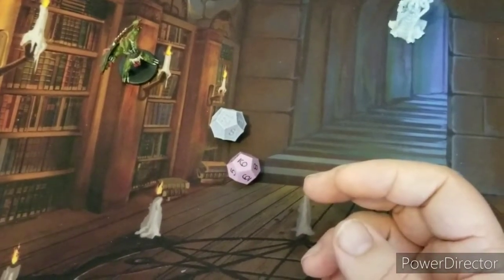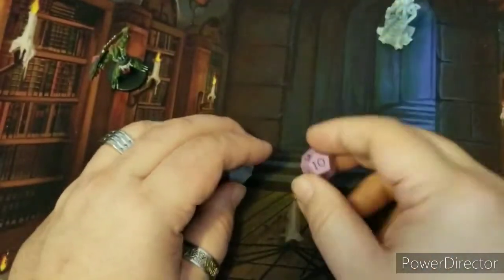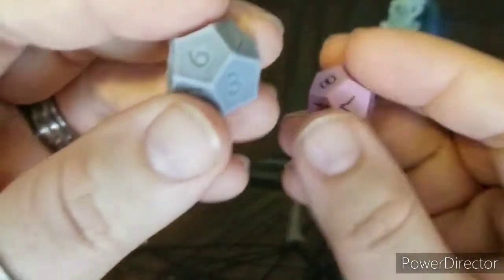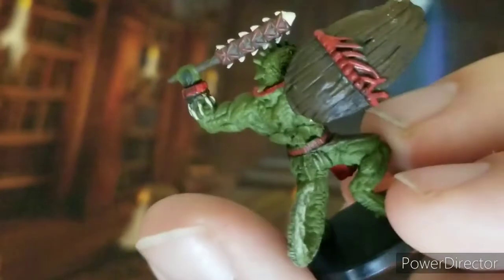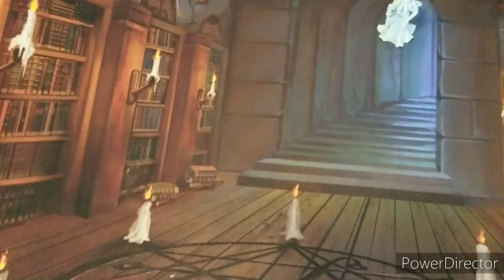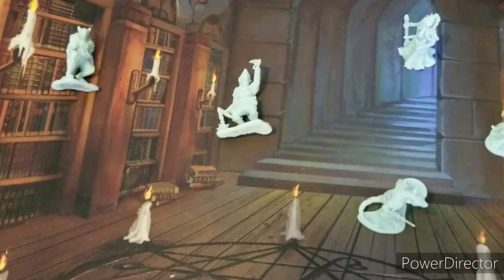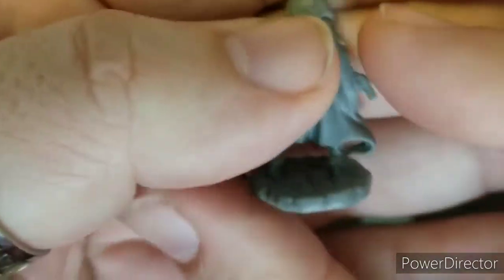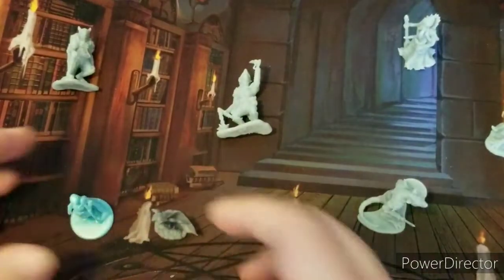Evernight FX 3d miniatures printing services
Evernight FX 3d printing services